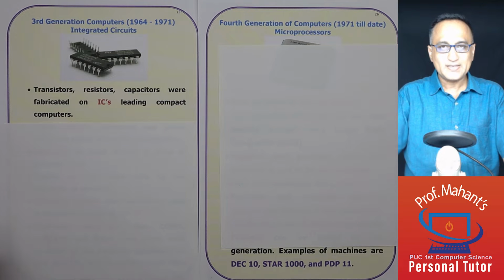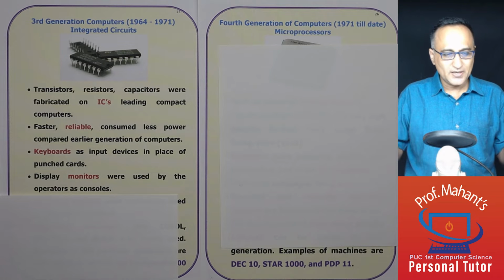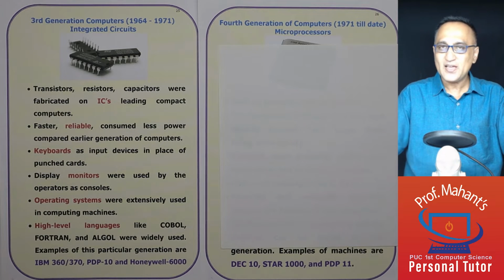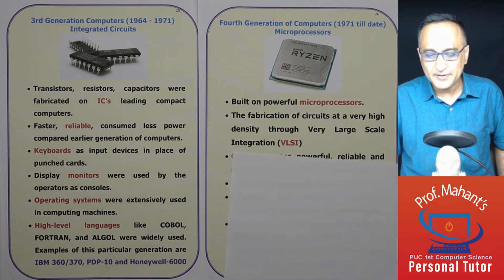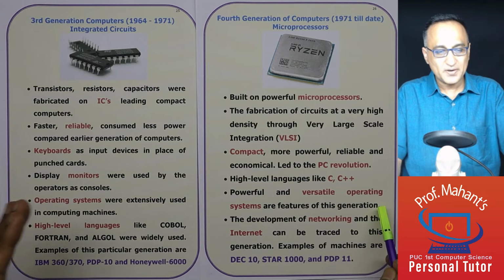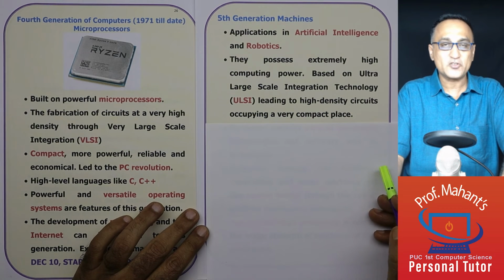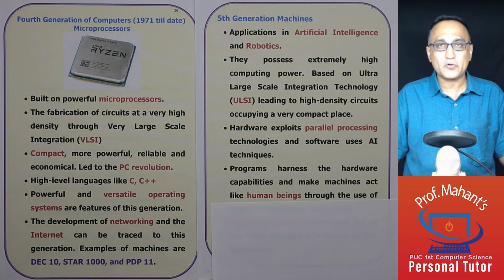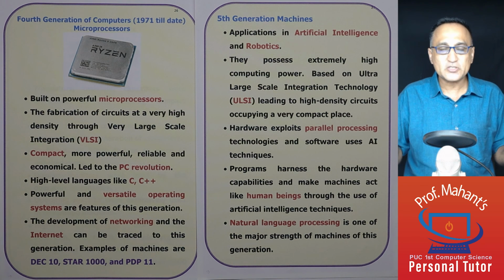697 Computer Generations Part 2 Third, Fourth and Fifth Generations